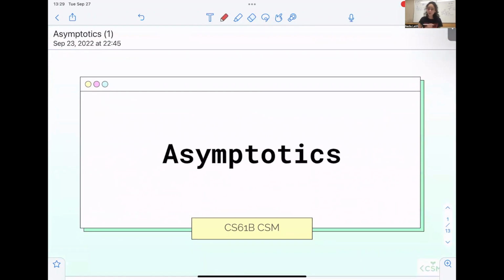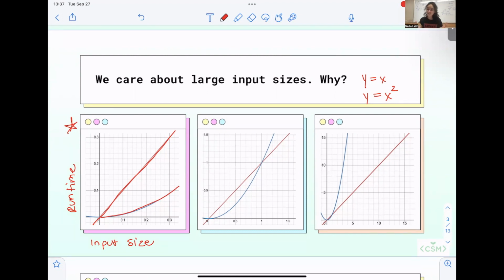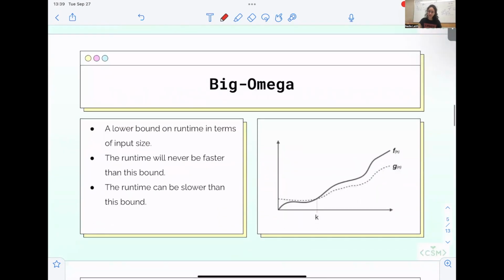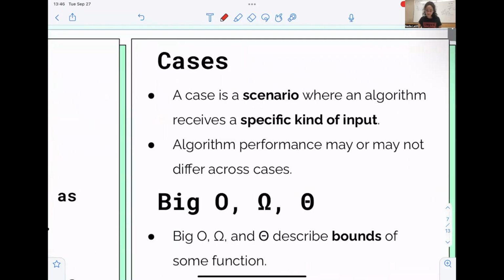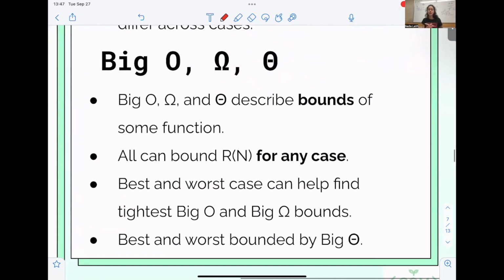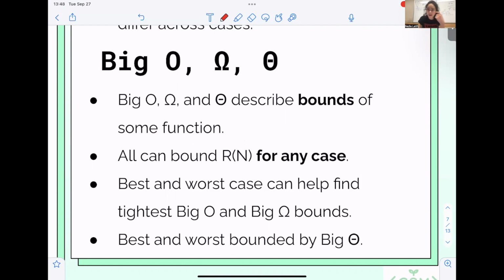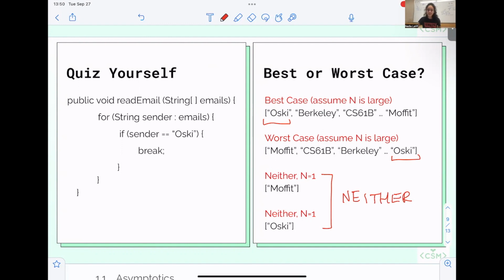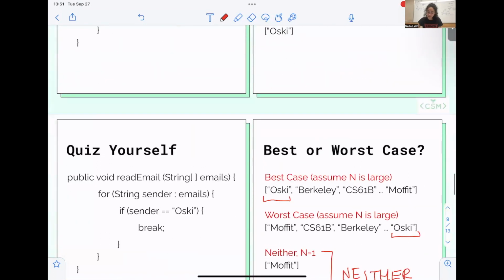Asymptotic Analysis | CSM Mini Lecture